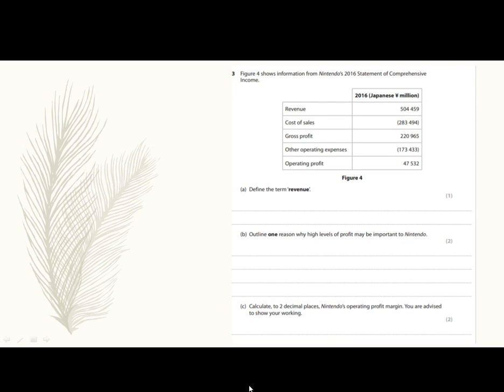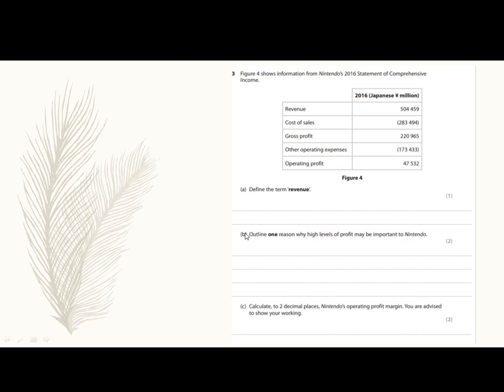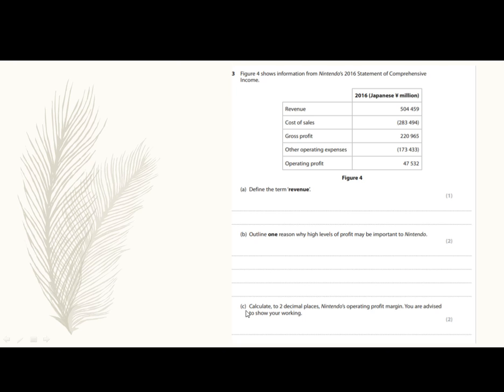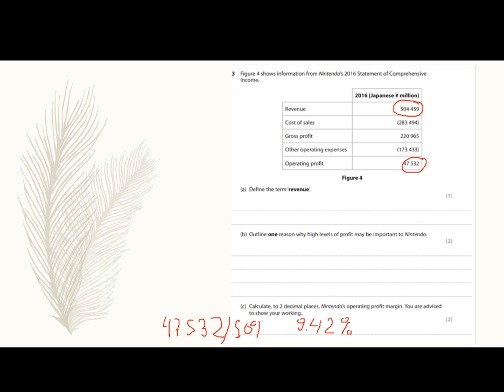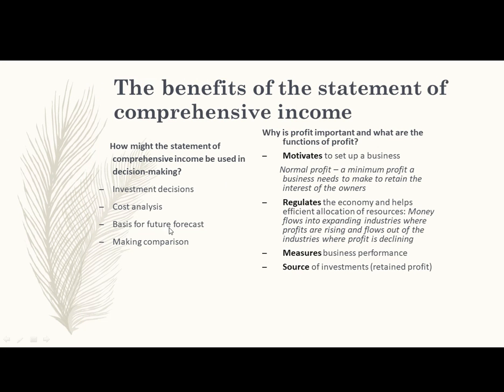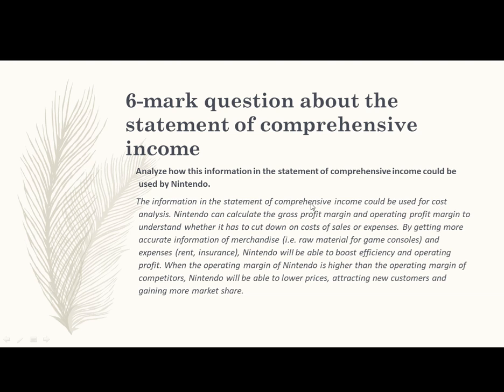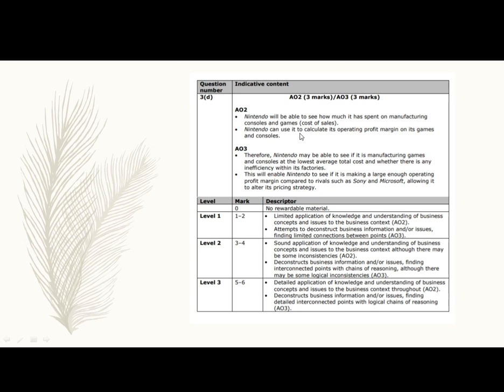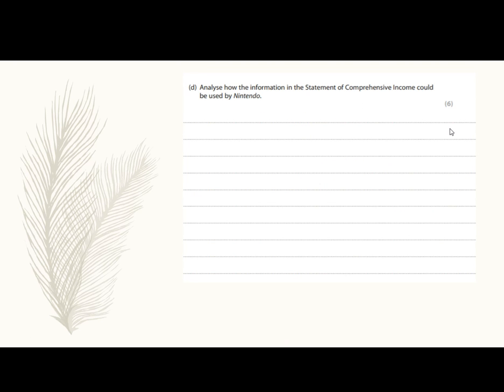GCSE statement of comprehensive income Revision Part 3 exam practice